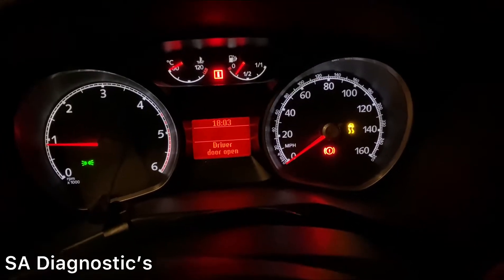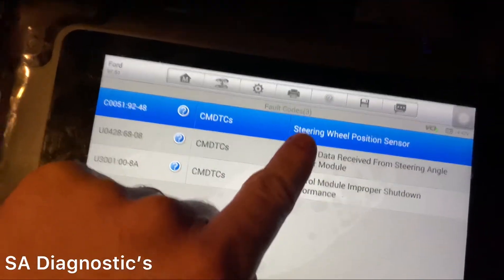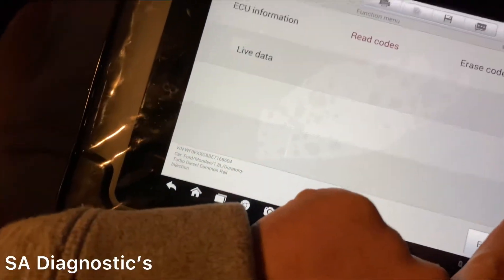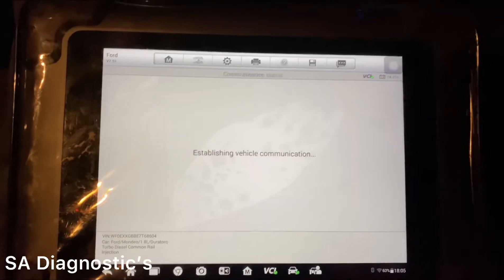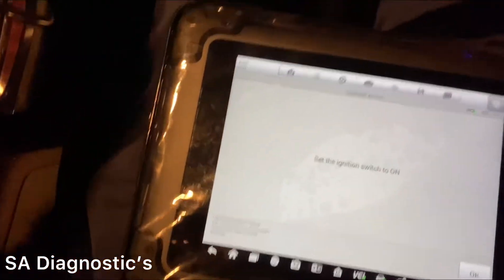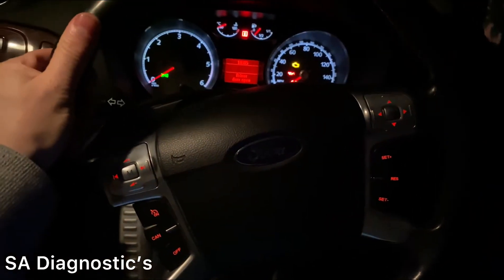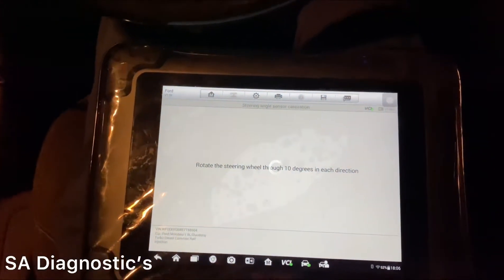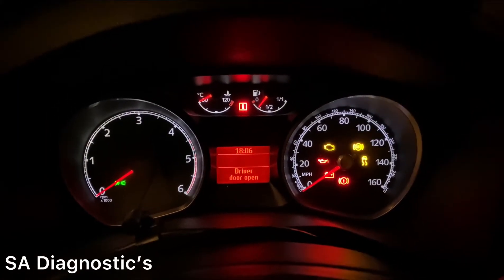Ford Mondeo Steering Angle Wheel Position Sensor C0051 U0428 U3001 FIXED!!!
The owner of this Ford Mondeo had his front wheels tracked and after 2 minutes of drive the Traction control light as well as the ABS light came on.

This was due to the fact that the wheels are straight now but the steering angle isn’t calibrated at 0 Degrees. So for this we did the following where you code the steering angle sensor back to the car and this will reset and relearn the new wheel lime alignment.

The faults the came up are below and they stayed permanent even though we tried full scan and clear, again this was due to the fact that it needed recalibrating.

C0051 - Steering Wheel Position Sensor.

U0428 - Invalid Data Received From Steering Angle Sensor Module.

U3001 - Control Module Improper Shutdown Performance.